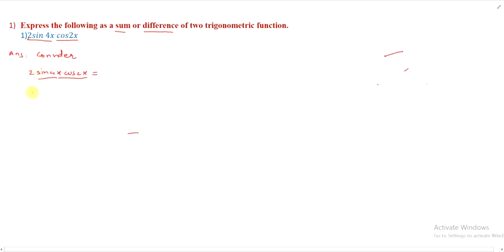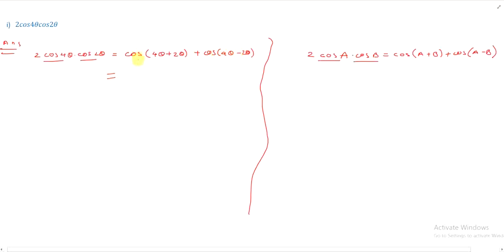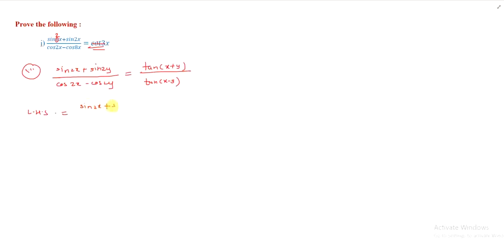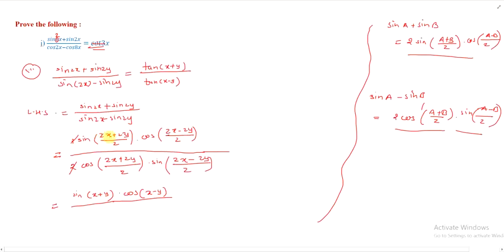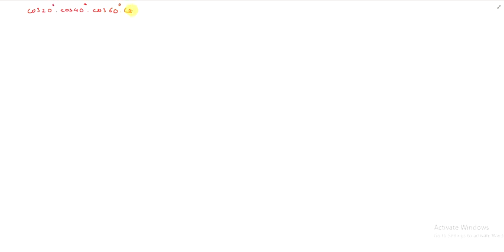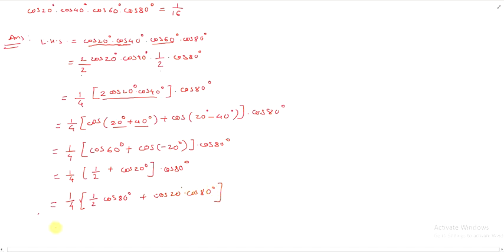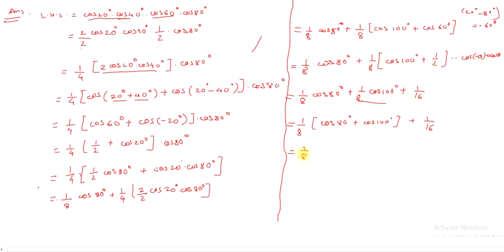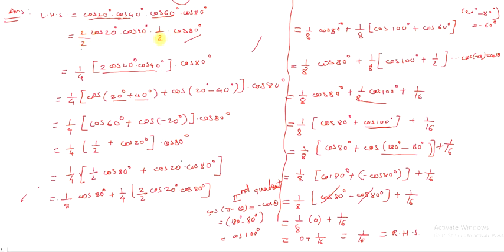TRIGNOMETRY II VIDEO 14